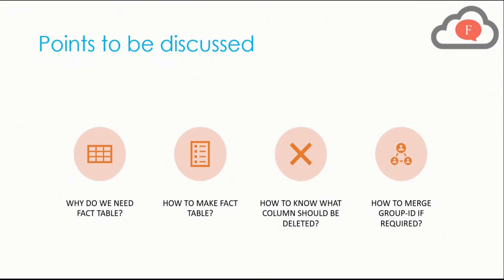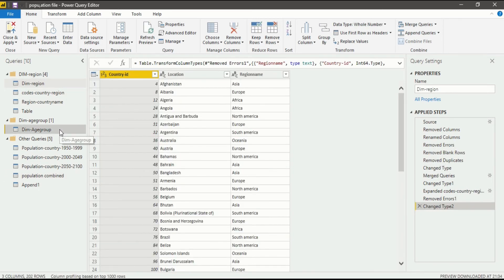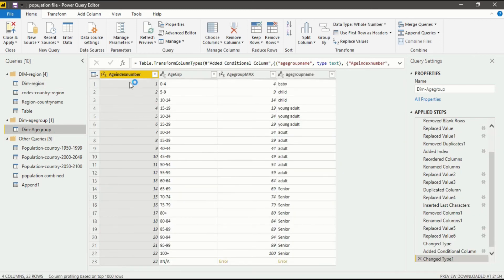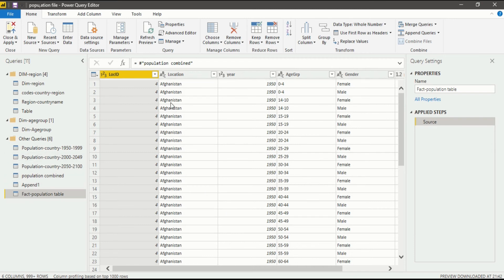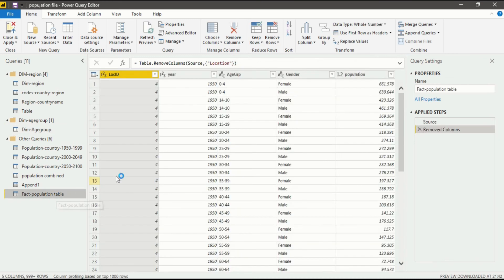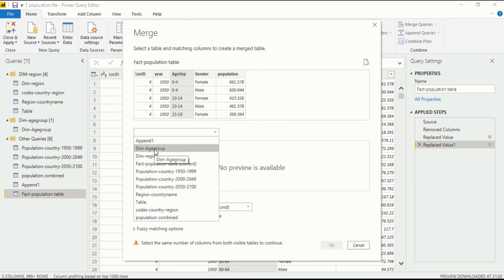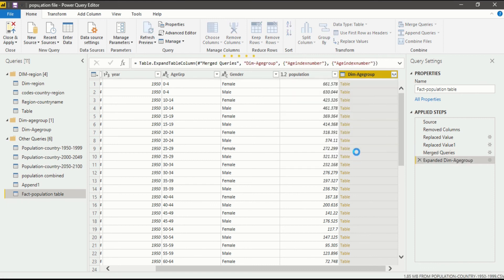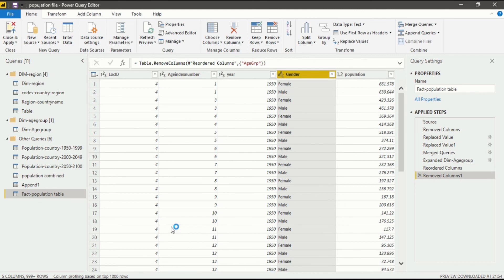PowerBI Tutorial: How to create Fact Table in Power BI | Data modeling | Analytics | Power Query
Points to be discussed:
   • Why do we need a Fact Table?
   • How to make a Fact table?
   • How to know what column should be deleted?
   • How to merge group-id if required?